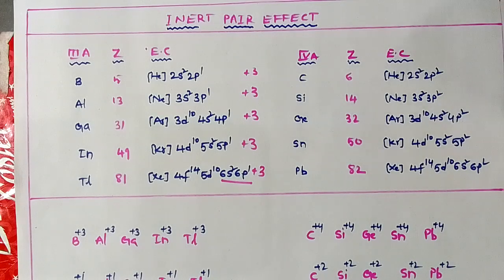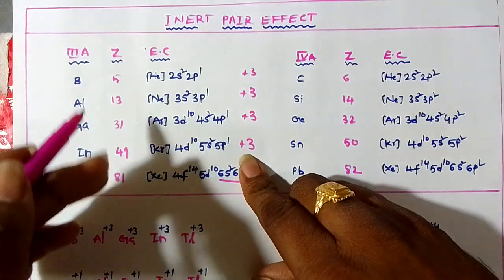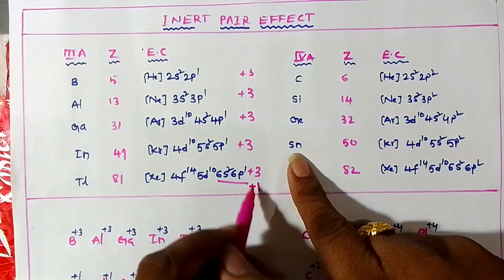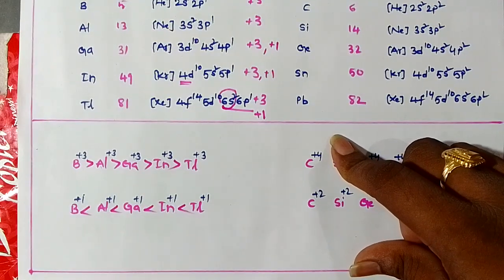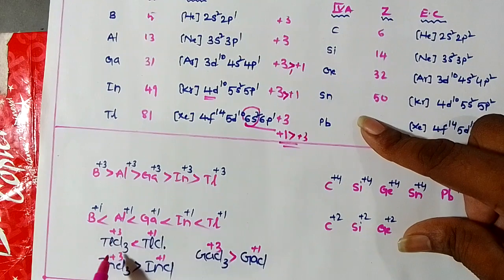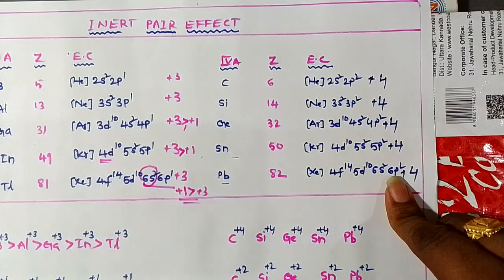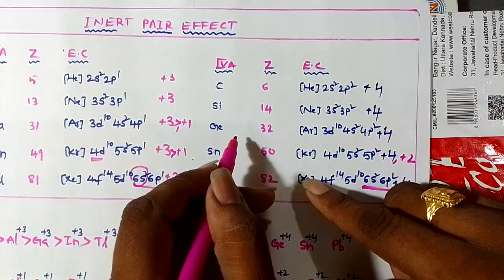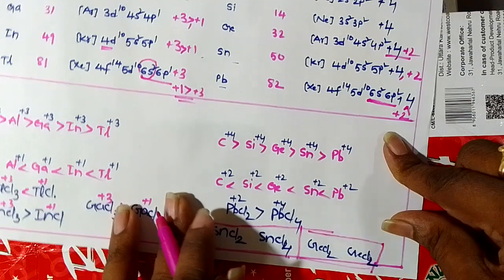Easy trick to understand inert pair effect/ p block elements/ jee mains/ eamcet/ neet/eapcet